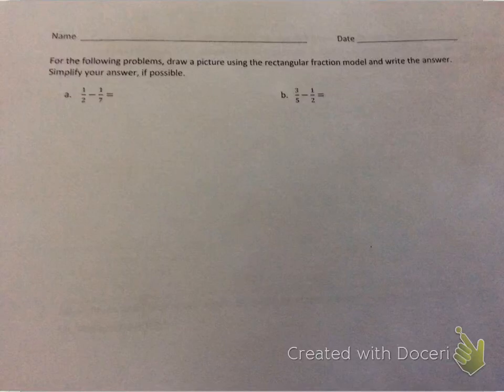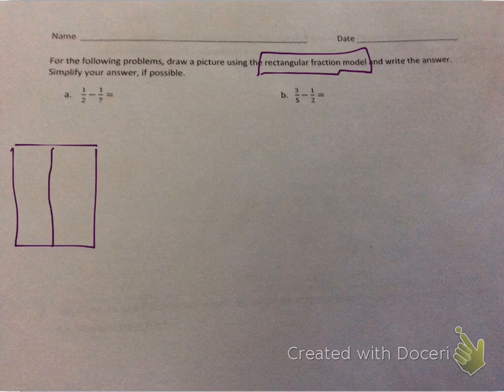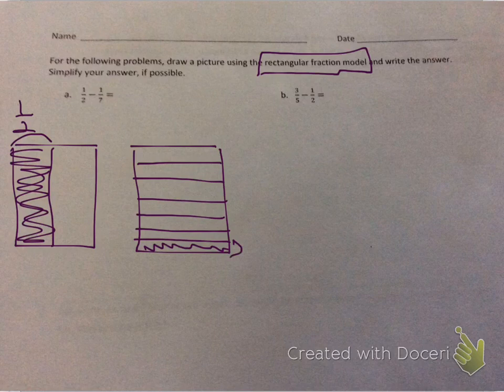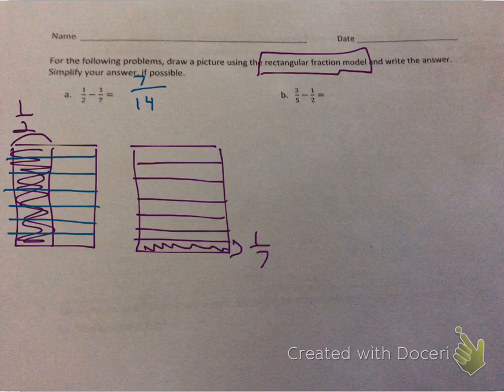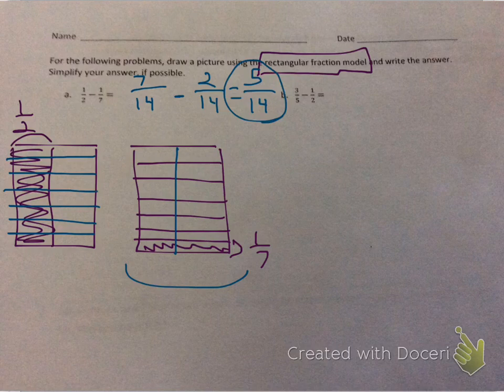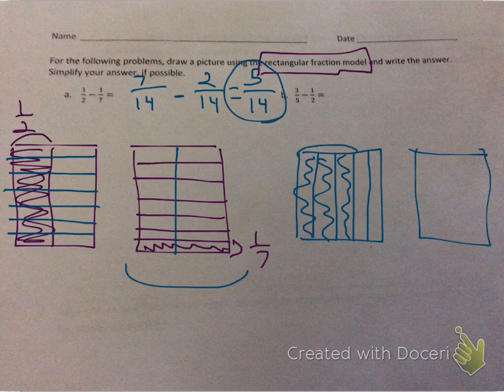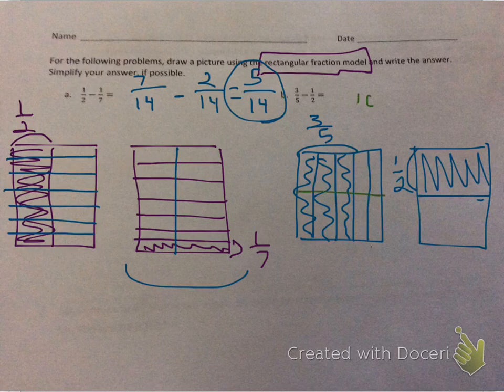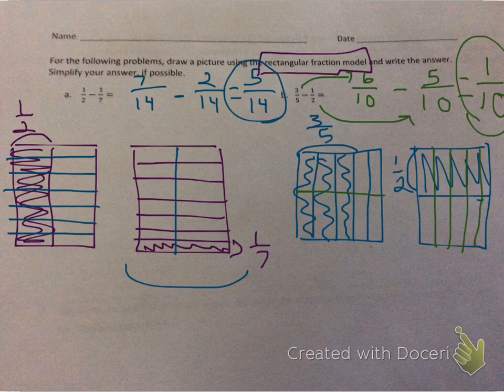Module 3 lesson 5 exit ticket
Eurekamath 5th grade